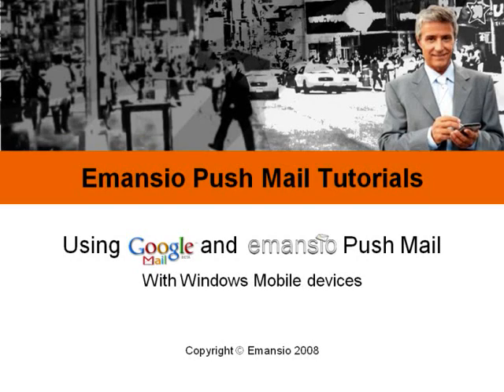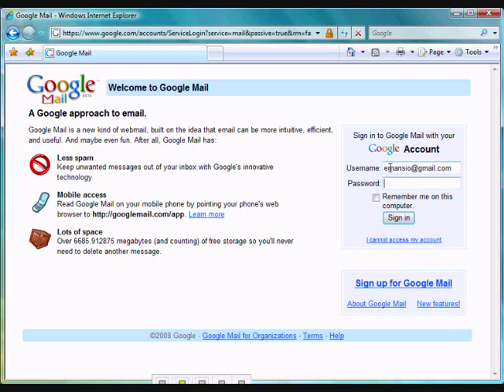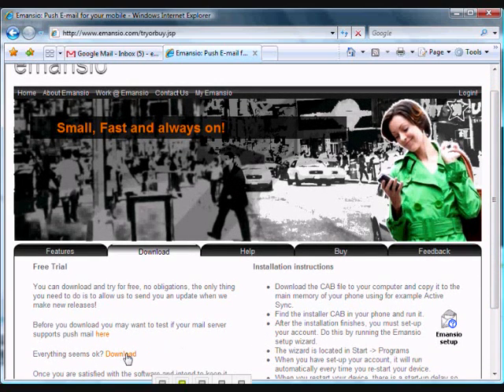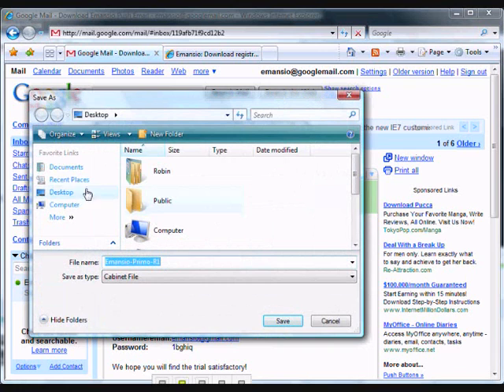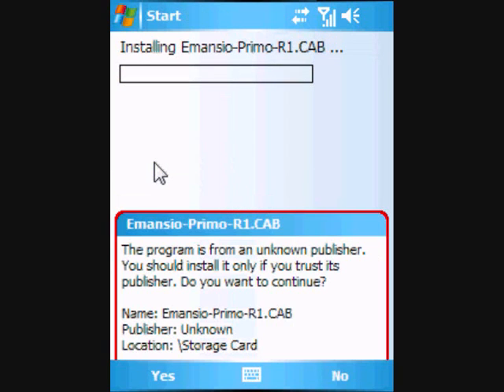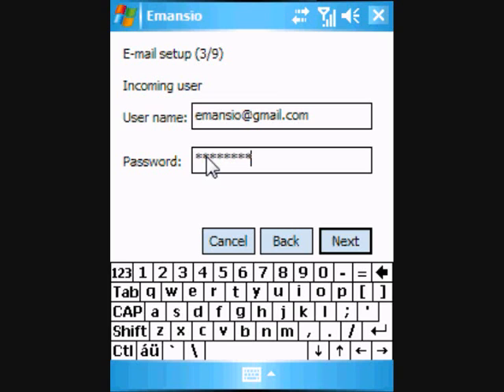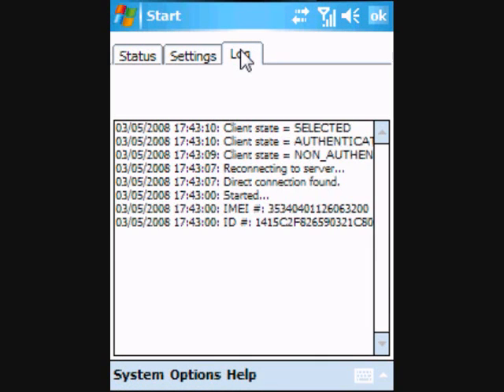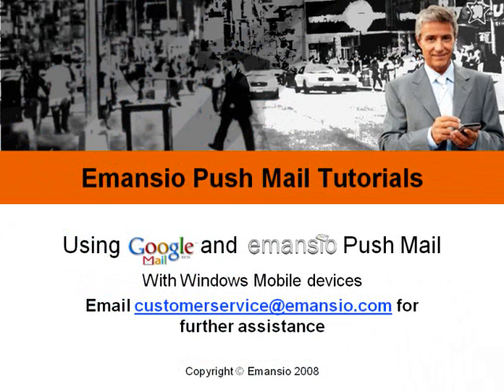Get push email for GoogleMail using Emansio Push Mail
A video tutorial showing how to send and receive push email with a GoogleMail account on Windows Mobile devices using Emansio Push Mail